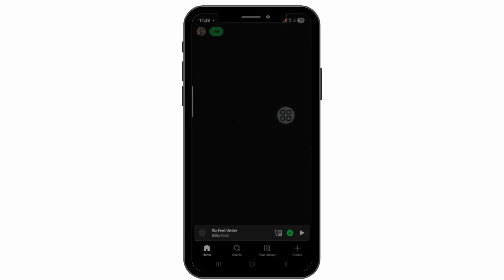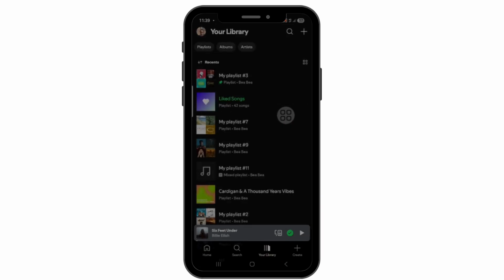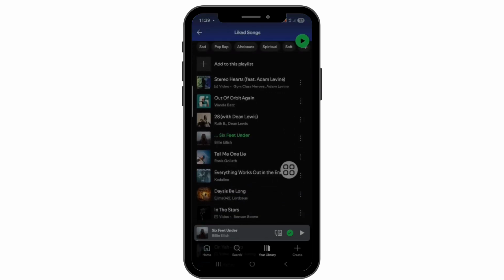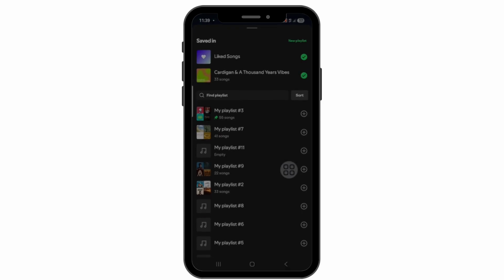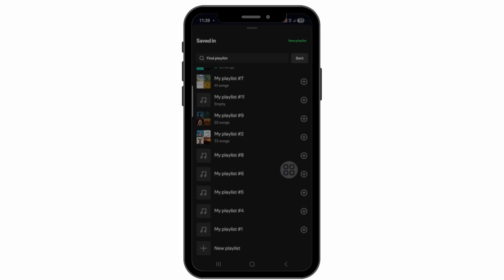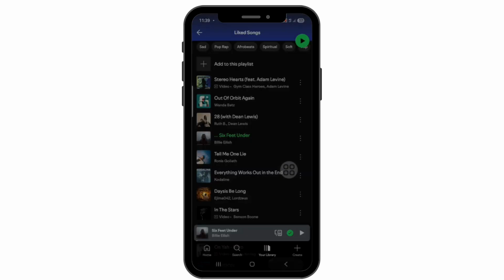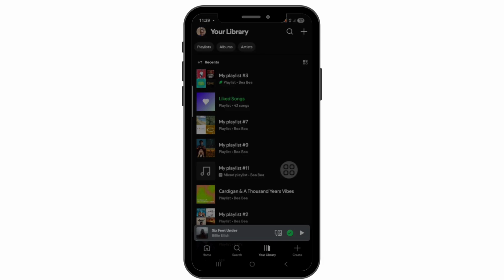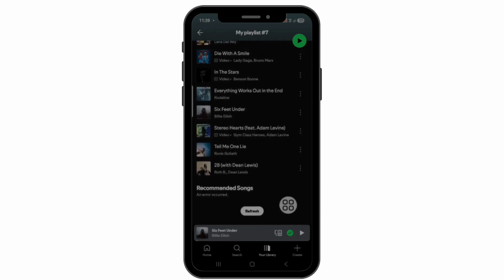How to Transfer Liked Songs to Playlist On Spotify 2026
Want to organize your favorite tracks on Spotify? In this video, I’ll show you how to transfer your liked songs into a playlist quickly and easily. Whether you want to create a custom mix or just keep your music more organized, this step-by-step guide will help you do it in minutes.